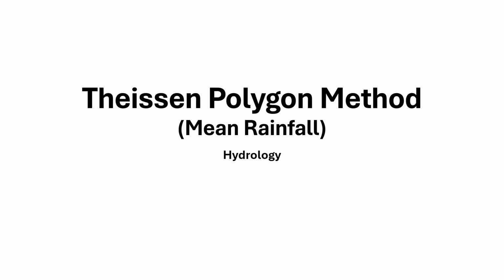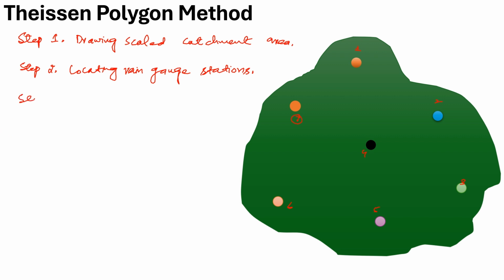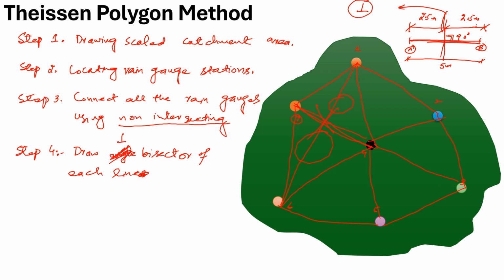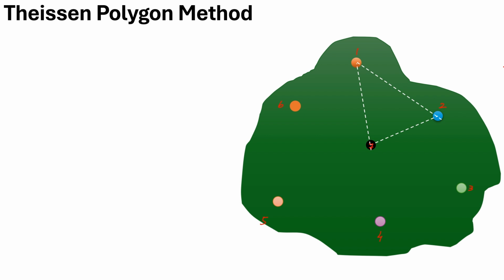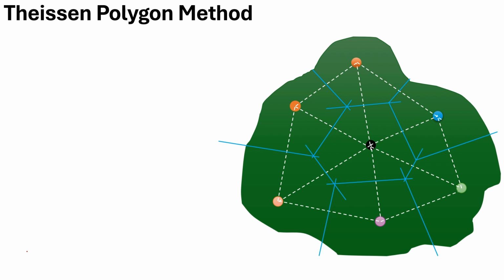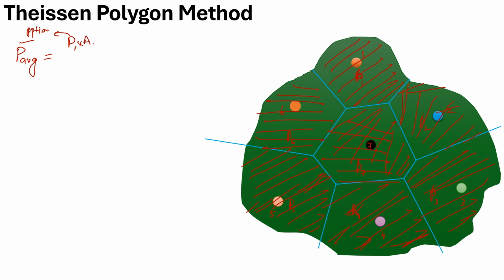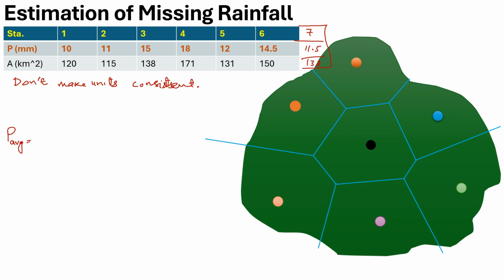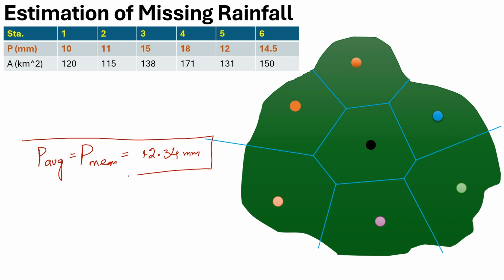Thiessen Polygon Method | Solved example with procedure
"Learn the Thiessen Polygon Method with a step-by-step solved example and a detailed procedure. This video explains how to calculate average precipitation over an area using this essential technique in hydrology. Whether you're a civil engineering student, a hydrologist, or preparing for exams, this tutorial provides a comprehensive understanding of Thiessen polygons. Don’t miss the practical demonstration and easy-to-follow approach to master this method!"

What you'll learn in this video:

Introduction to the Thiessen Polygon Method
Step-by-step procedure with a solved example
Applications in hydrology and civil engineering
The Thiessen polygon method is a graphical technique that calculates the average precipitation over an area. It's used when rain stations are not evenly distributed.
1. Connect neighboring stations to form triangles
2. Draw a perpendicular bisector for each side of the triangle
3. The bisectors around each station form a polygon
4. The precipitation in the polygon is represented by the precipitation measured at the station within the polygon
5. Calculate station weights based on the relative areas of each station
6. Multiply the station weights by the station observation
7. Sum the values and divide by total area of the catchment to get the average precipitation.

Thiessen Polygon Method, Thiessen Polygon Procedure, Thiessen Polygon Example
Hydrology Tutorial, Hydrology Concepts, Hydrology Solved Example
Civil Engineering Basics, Civil Engineering Hydrology, Civil Engineering Tutorials
Average Precipitation Method, Average Precipitation Hydrology, Average Precipitation Example